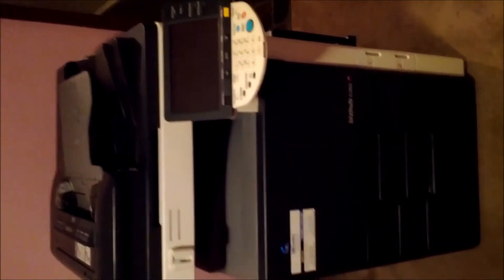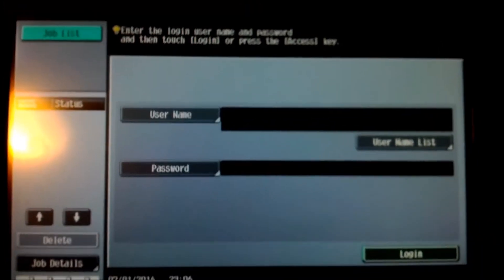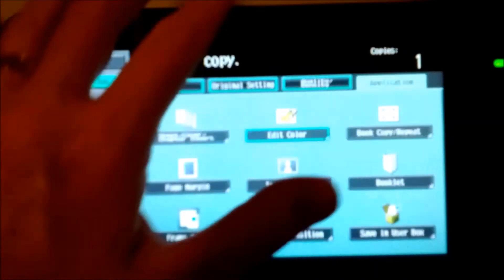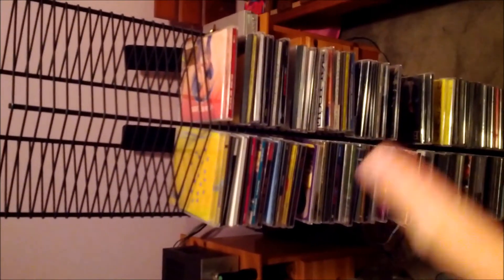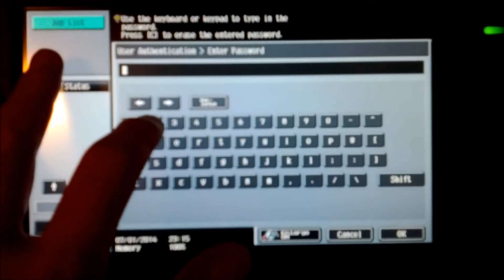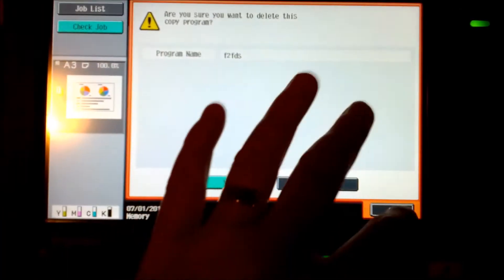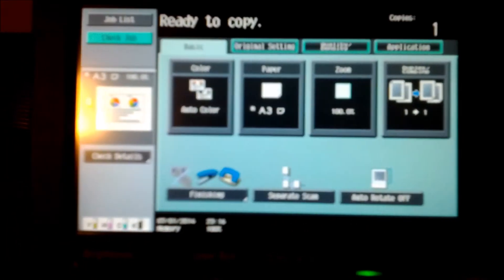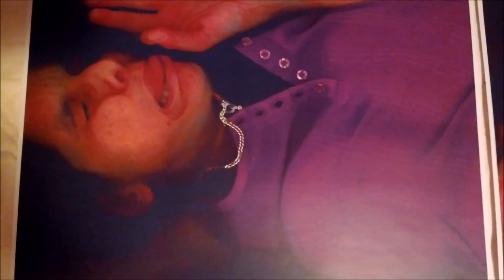Pink purple t shirt